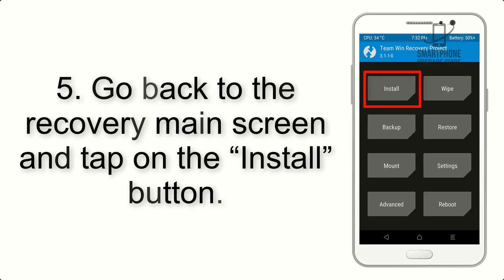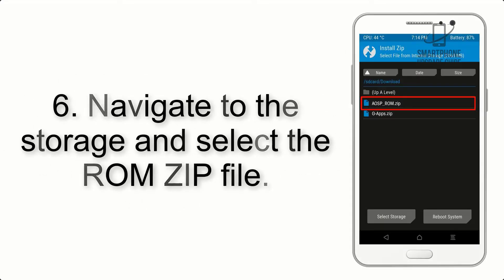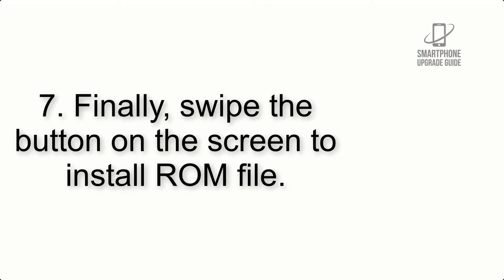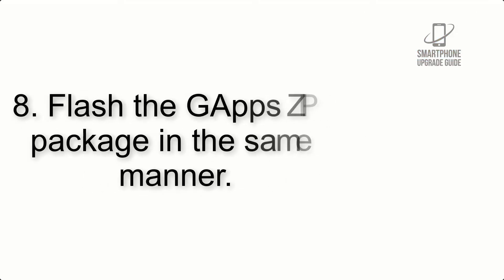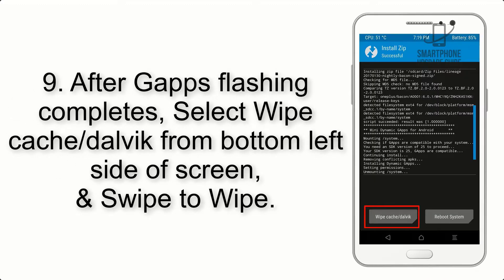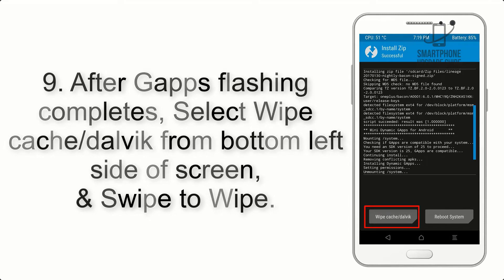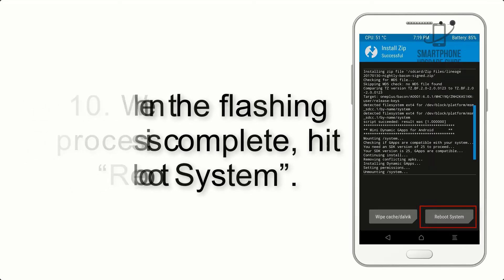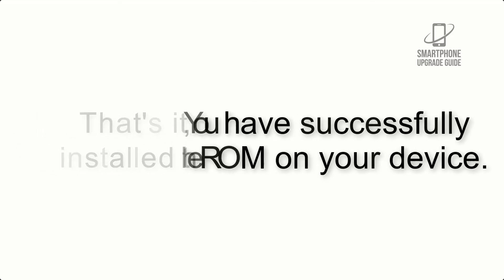Install Android 10 on Realme U1 (Pixel Experience ROM) - How to Guide!